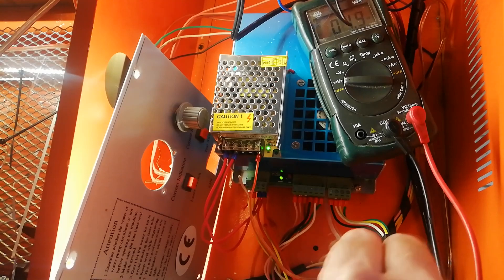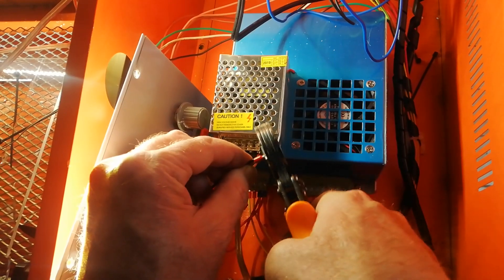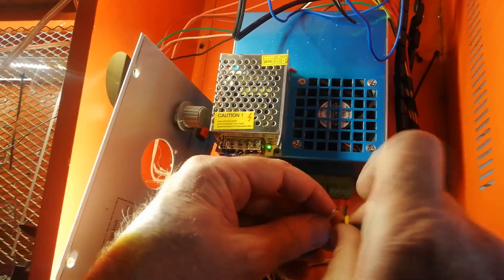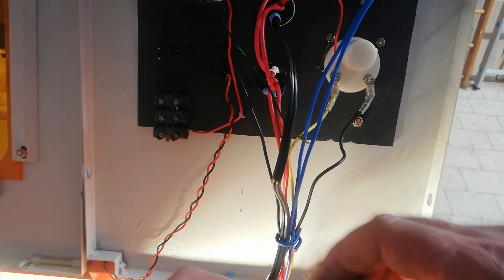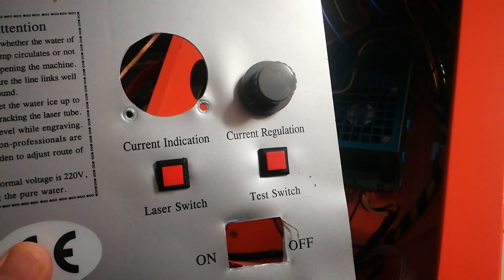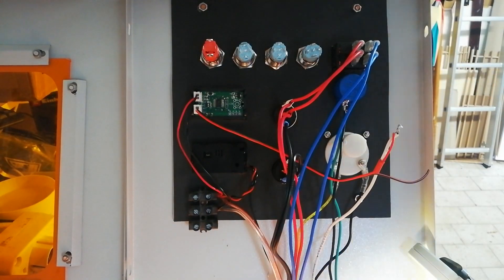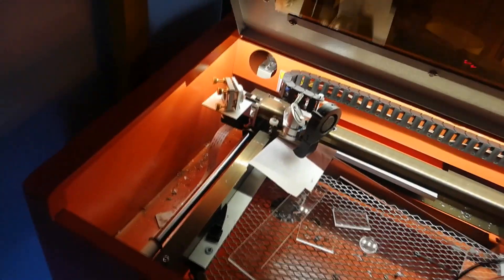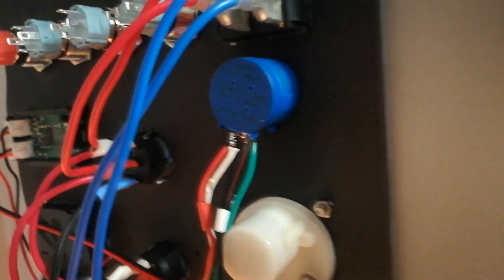K40 Laser upgraded control panel wiring Part 3 D.C wiring.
1K Rotary pot

Digital readout

12V cooling fan

LED Thermometer

LED swicth on/off

LED switch Momentary

12V power supply

Neon 230V mains rocker switch

Make sure that you order 1 momentary switch and 3 on/off latch switchers...

Any donations would be appreciated if you find the content valuable.  :
                     Bitcoin:          3Hs8kDeEzjwZWDBuUEDfXHTmrtnRjzMVpK